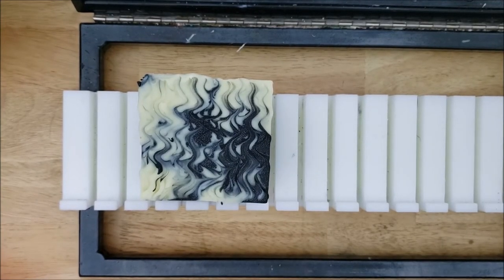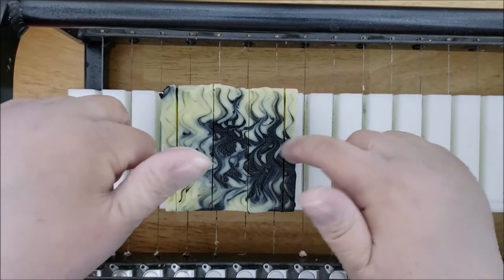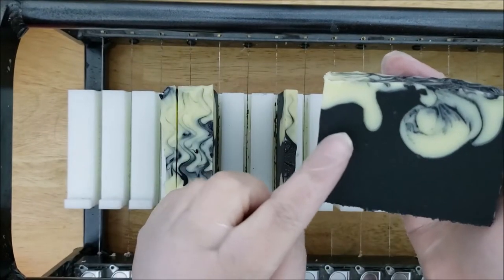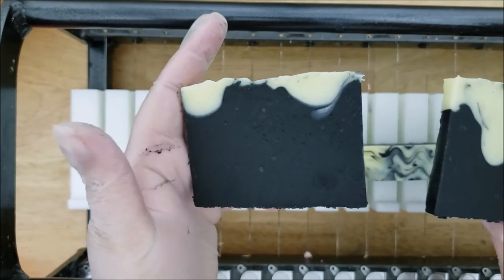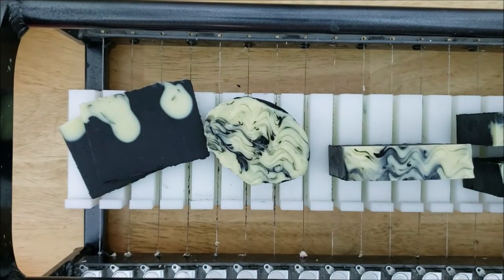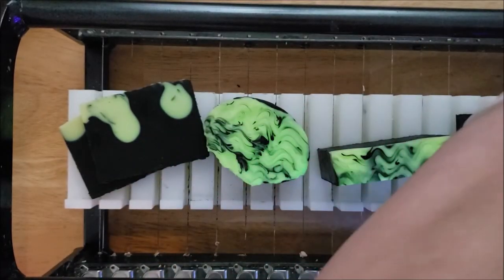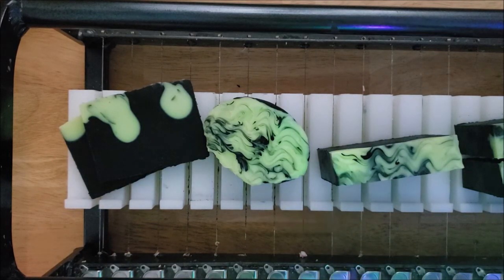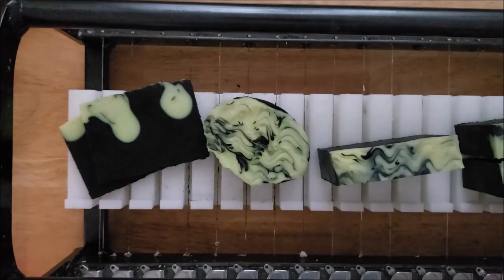Glow In The Dark Cauldron Handmade Vegan Soap - Cabbage Patch Soap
Welcome to Cabbage Patch Soap! Today I'm cutting the cauldron soap!